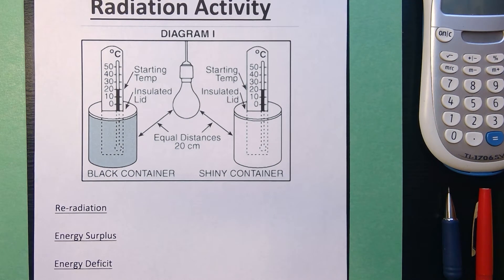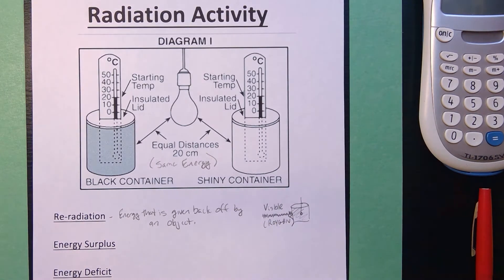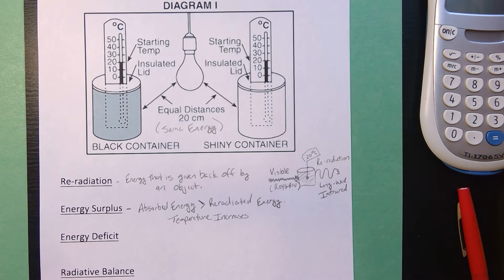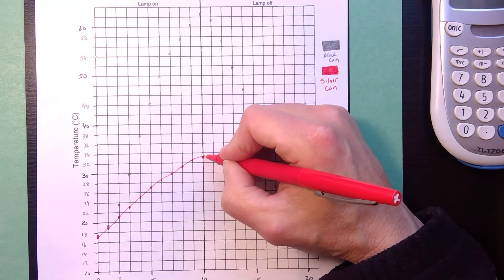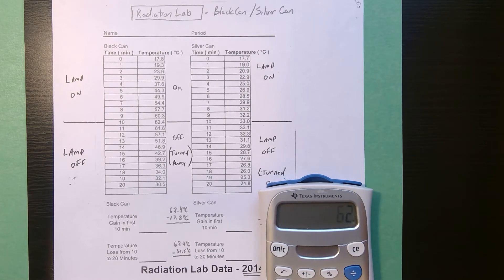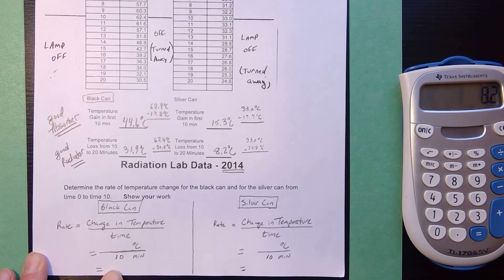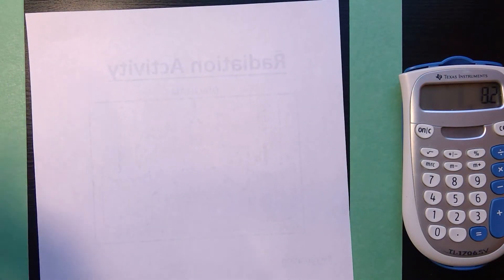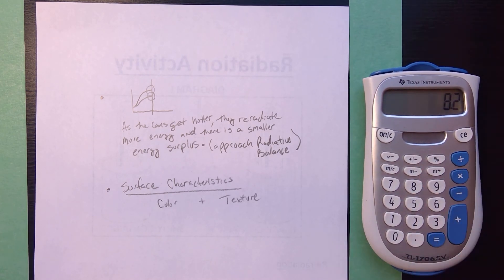Radiation Lab Activity - BAE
Discussion and partial completion of Black Can / Silver Can Radiation Activity started in class.  Temperatures were recorded with Vernier temperature probes.  Graph is completed, Data is analyzed, and some discussion questions are considered.  Energy Surplus, Energy Deficit, and Radiative Balance conditions are included.  Rate of change is also calculated and described.